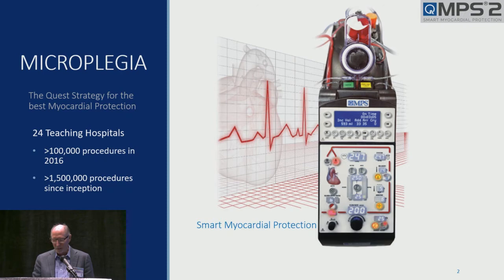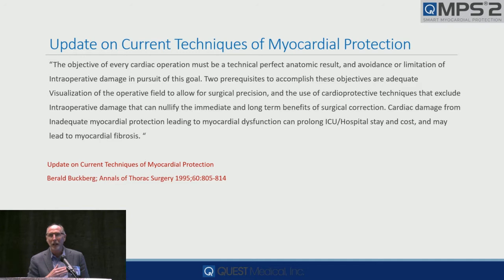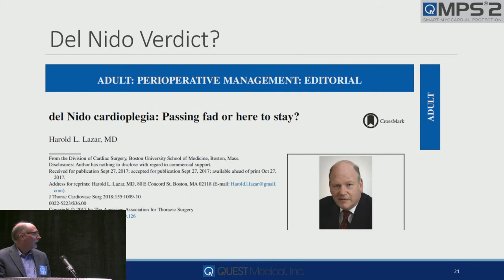Single Dose or Intermittant Cardioplegia- Factors that Influence our Choice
Perfusion.com Video Presentation by Richard Hayes (Quest Medical)